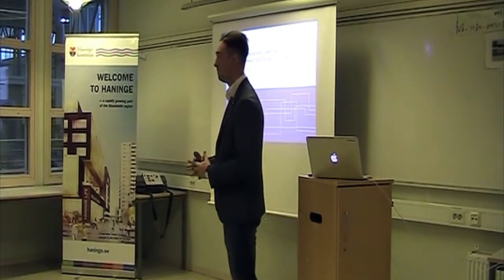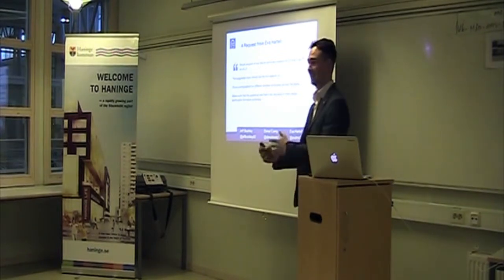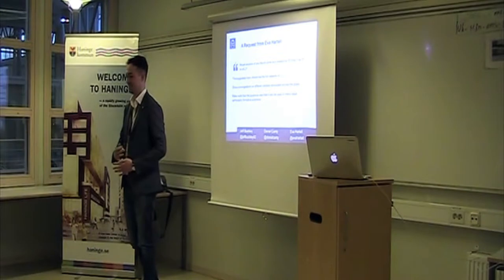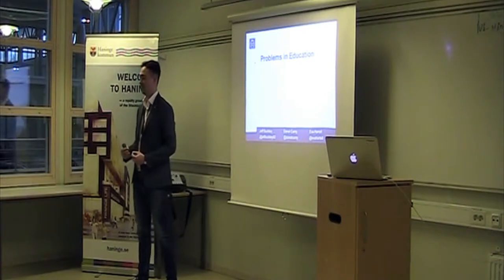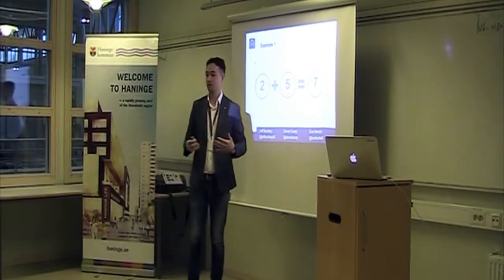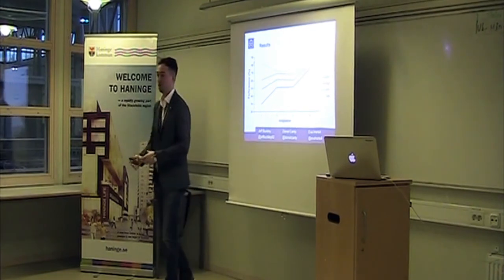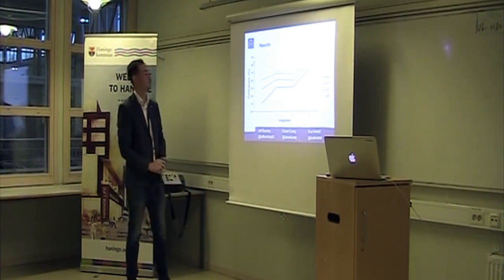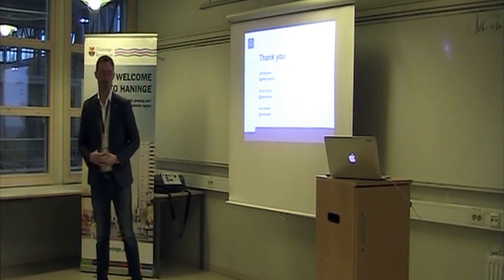Jeffery Buckley The Importance And Usefulness Of Comparative Judgement For Educational Assessment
While comparative judgement has now been around for a number of years, it continues to be used in a variety of new ways and across multiple subjects. Jeffrey has specific experience using comparative judgement in design education which he will discuss as well as presenting other applications described in the literature. The intention of this presentation is to show both how comparative judgement works in practice for assessing students work, and also to demonstrate some of its other educational uses as well.